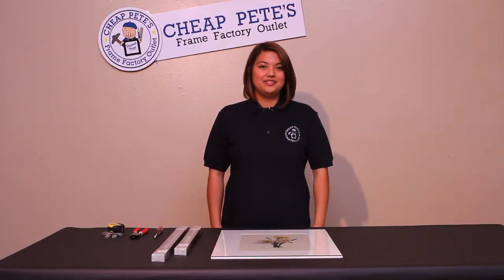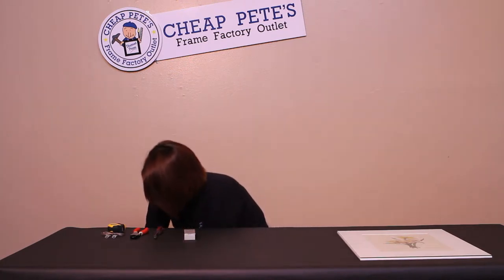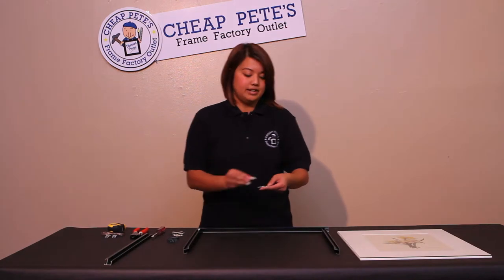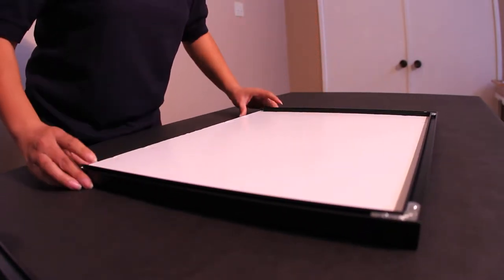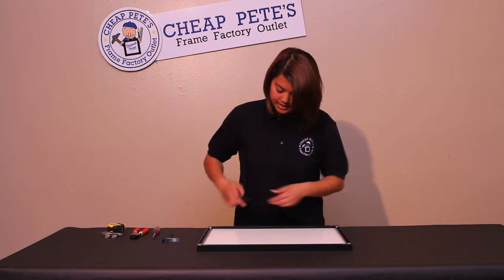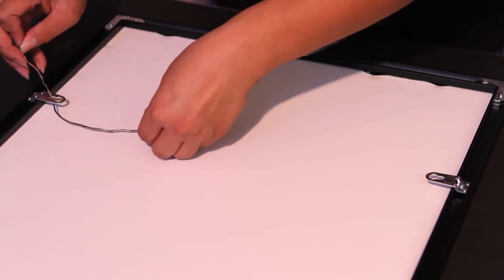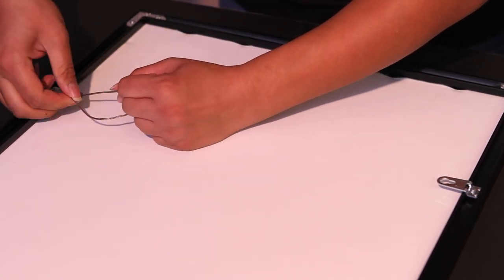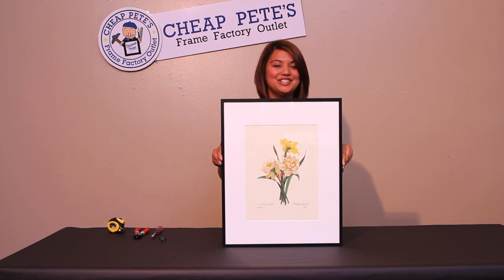Cheap Pete's - "How to put a Metal Frame Together"